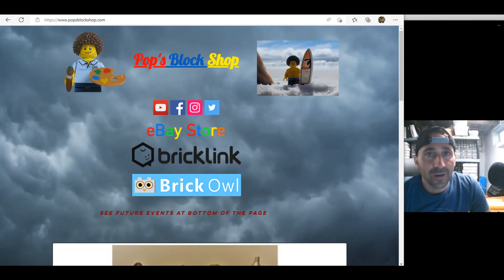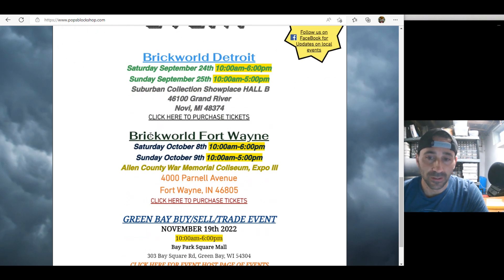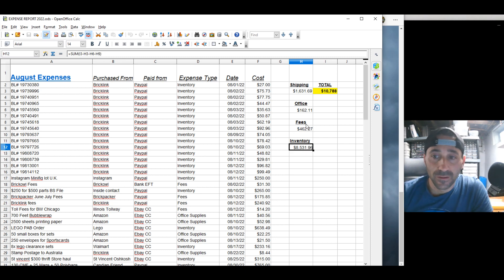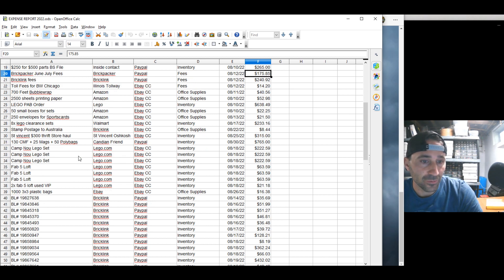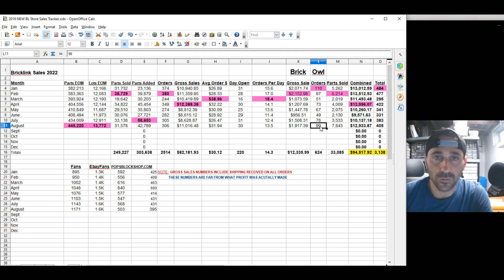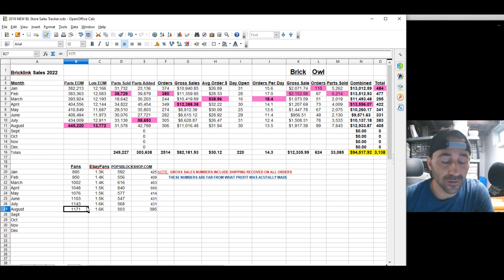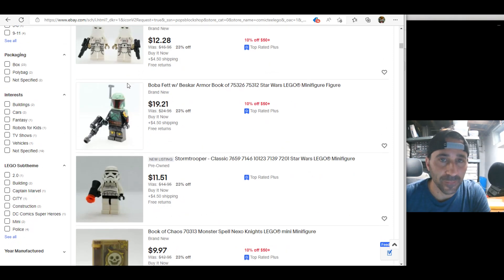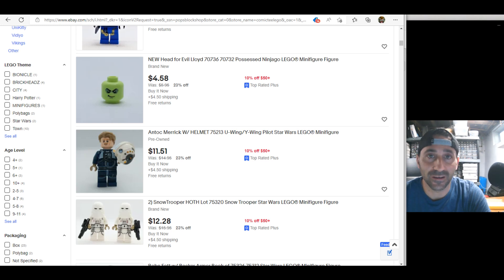AUGUST 2022 Sales Recap / Bricklink + Brickowl LEGO Parts & Minifigures Store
In this video we will go over our sales numbers for August 2022 for Bricklink and BrickOwl Online LEGO stores.